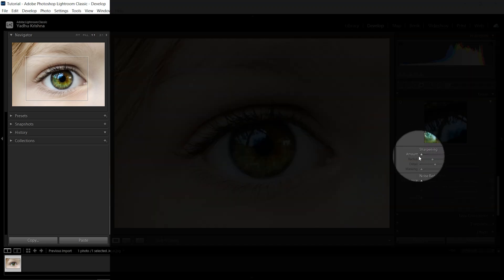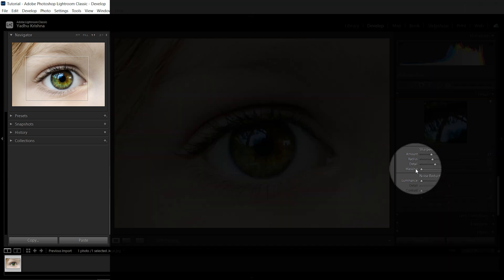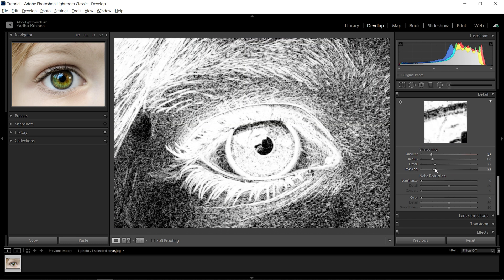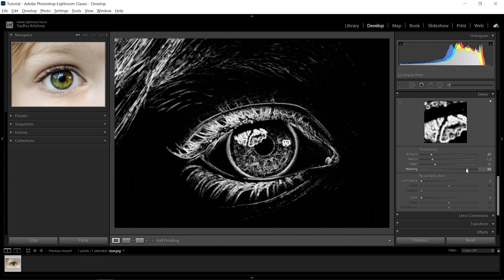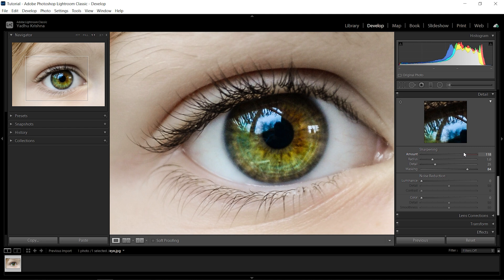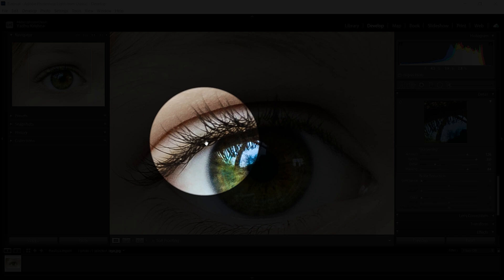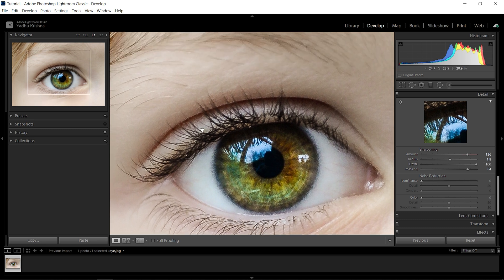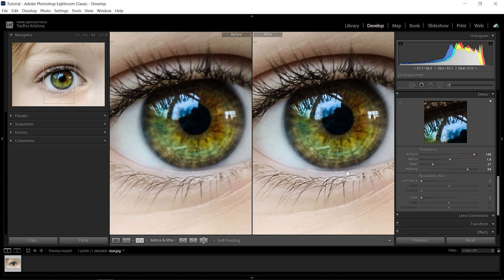How to SHARPEN Your Photos in Lightroom!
Sharpening is a very common part of the process of editing a Photo but most people do not worry about what they sharpen and what they do not. In this video, I explain how to use masking while you sharpen your photos so that unwanted sharpness will not be applied to your image. Excess sharpening of skin in portraits can ruin the image and will glorify blemishes and the imperfections in the skin. This is not ideal to do unless you are going for that kind of a look specifically. This quick tip will help you a lot if you are starting out with image processing and lightroom in specific.  Using this method you can fix your blurry photos up to an extend.